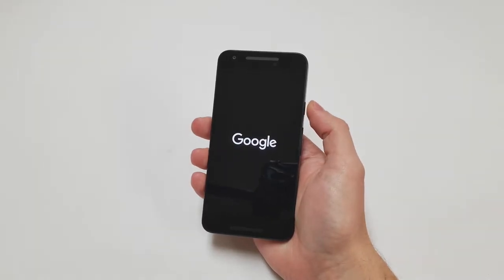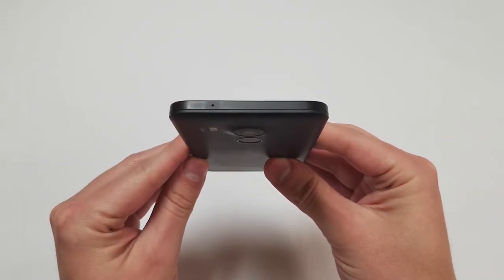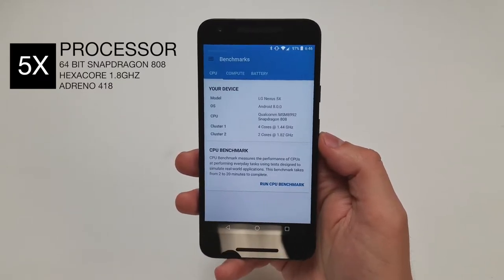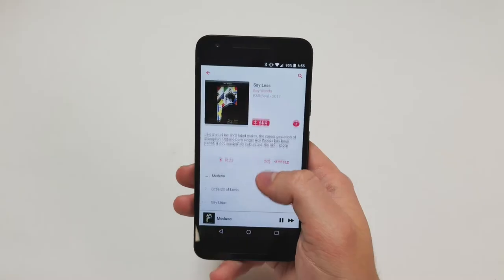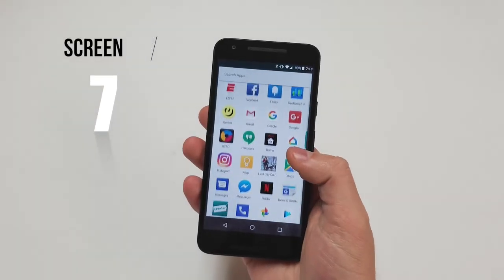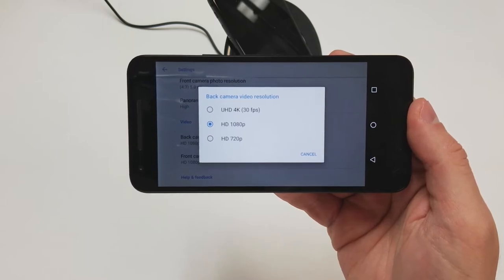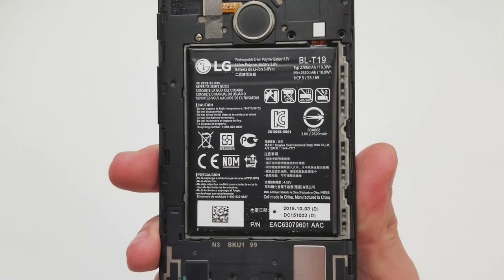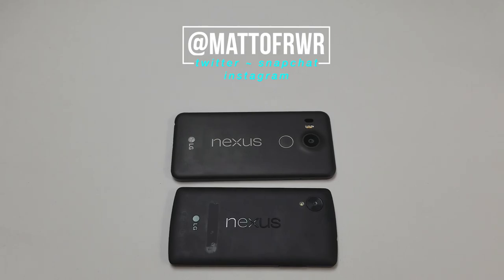Nexus 5X Specs Video (Real World Review)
Today, I am going over the specifications of the LG Nexus 5X to let you know whether or not this phone is worth purchasing. I will go over the specs of the phone and score it based mainly on the hardware.

What else should I review now? Want more Nexus 5X videos? Let me know on here or on Twitter